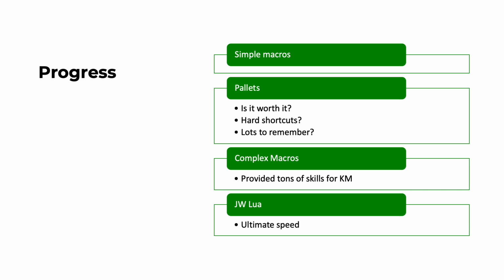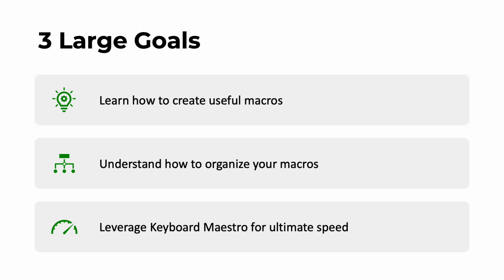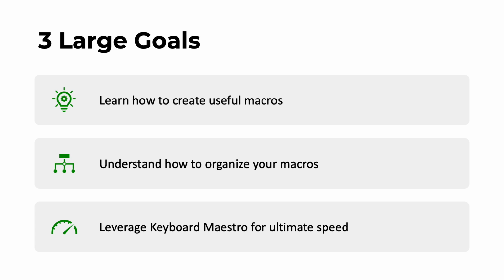4.4 JetStream vs Custom Lua | Finale Superuser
Now that we've gone over JW Lua and JetStream's Lua, let's compare/contrast the two. And recap everything you've learned so far (which is a lot)!